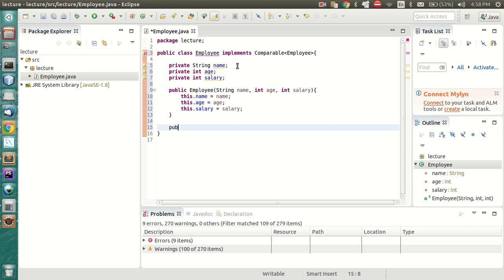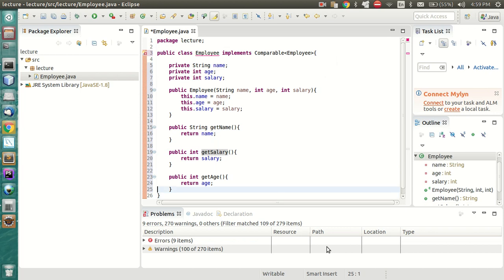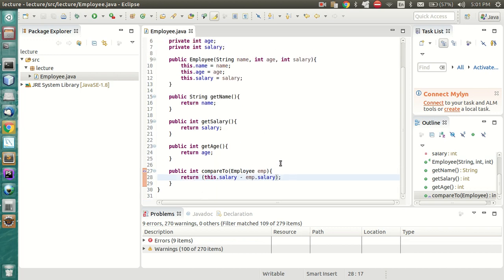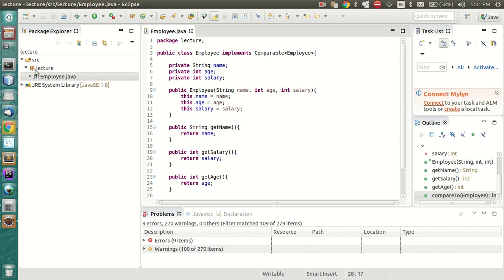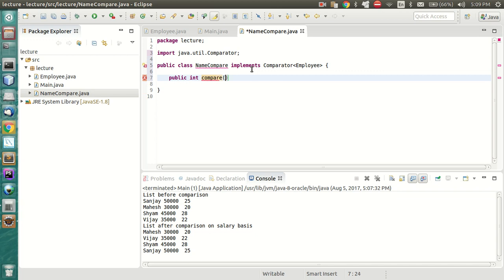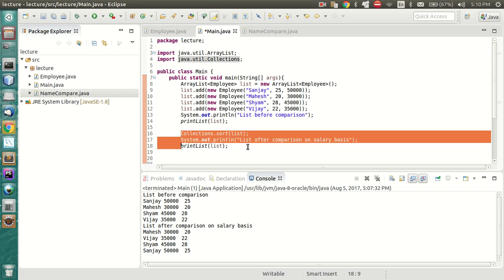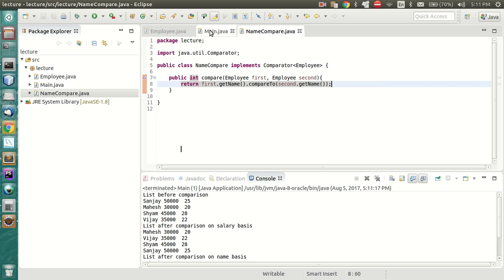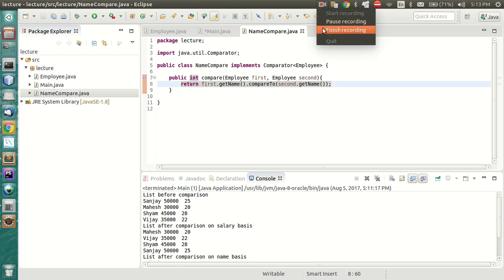Comparable vs Comparator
DIfference between comparable and comparator interfaces of Java